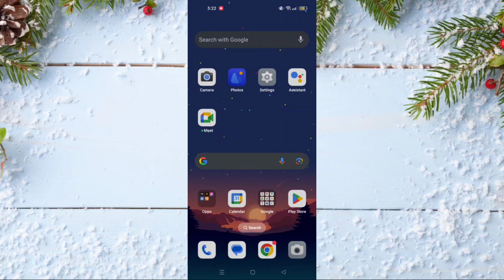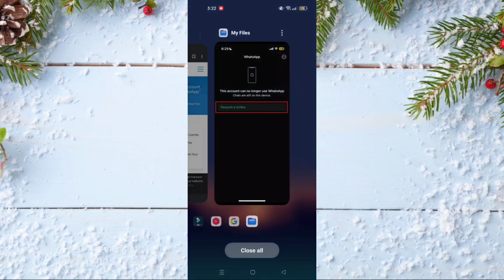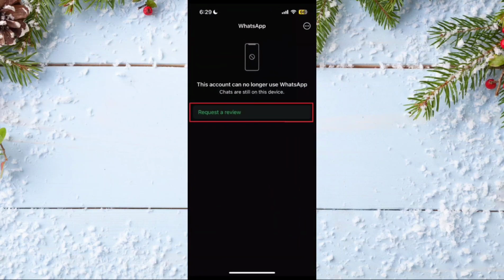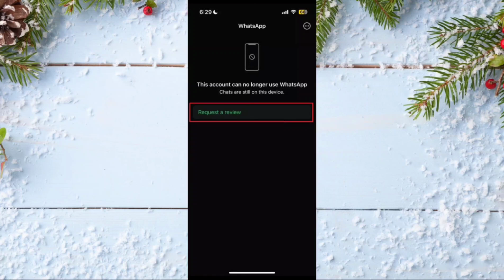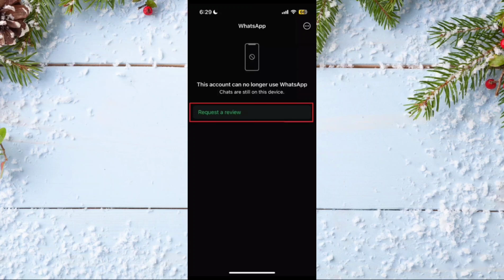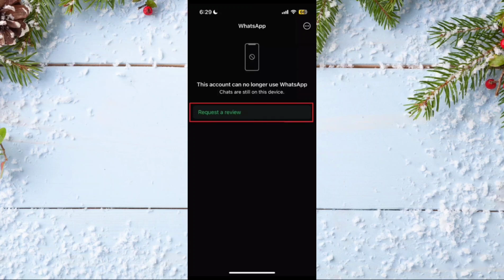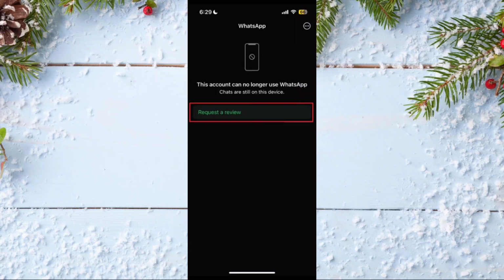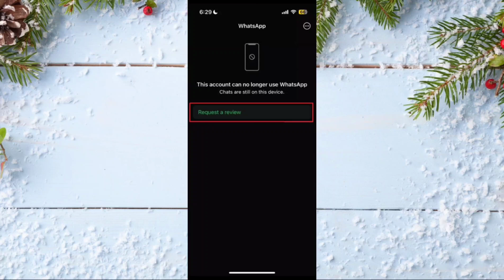How to Fix 'This Account Can No Longer Use WhatsApp' Error (2025)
🚫 Banned from WhatsApp? This step-by-step guide shows you how to appeal and potentially restore your account—whether it was banned by mistake or due to policy violations.

In this video, you'll learn:
✔ Why bans happen:

Spam reports • Unofficial mods • Automated behavior
✔ Official appeal process:

Use in-app ban appeal form (if available)
✔ Alternative solutions:

Wait 30-60 days for auto-review

Use a new number (last resort)

⚠️ Critical Notes:
• WhatsApp rarely reverses permanent bans
• Using GBWhatsApp/Mods voids appeals

Your number (with country code)

"Please review my account"

📱 Prevention Tips:
• Avoid forwarding spam
• Don’t use unauthorized apps